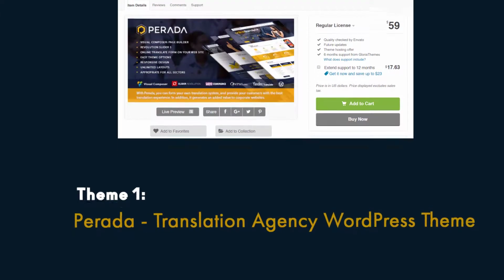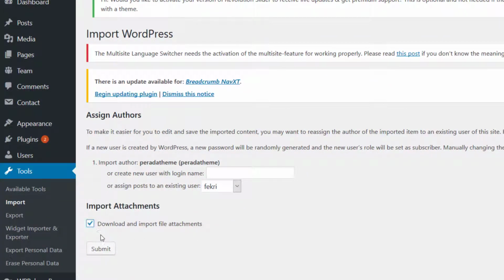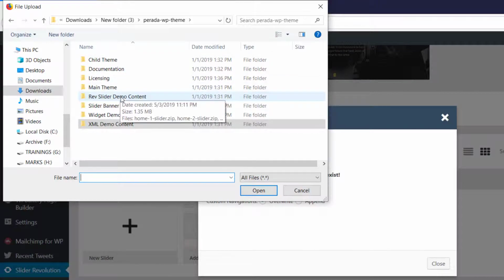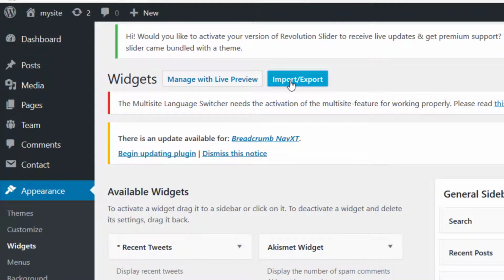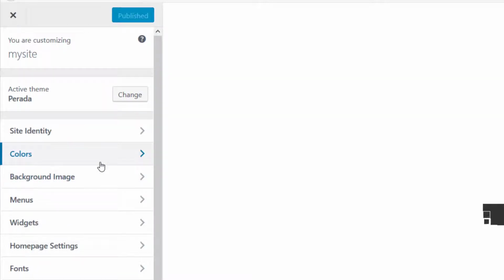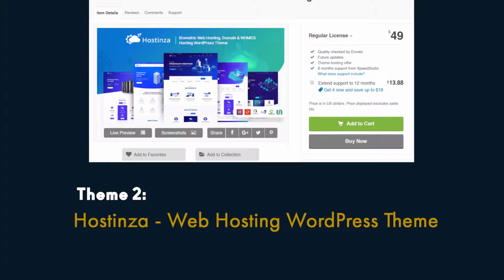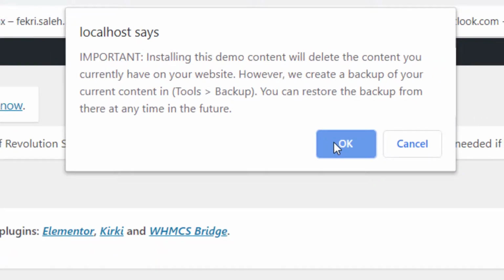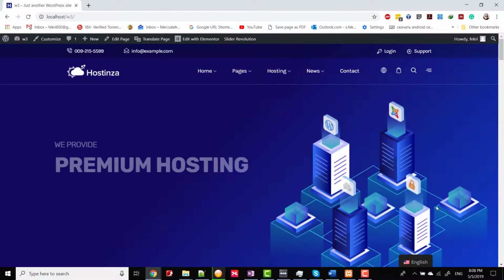How to Import Demo Content of WordPress theme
After installing the theme and the required plugins, you can import the demo content. If you want to see your site like the demo of the theme, you should import the demo content. Pages, posts, taxonomies, post types, widgets, and settings come with demo content.
In this video, covered two different themes to Import there Demo Content.